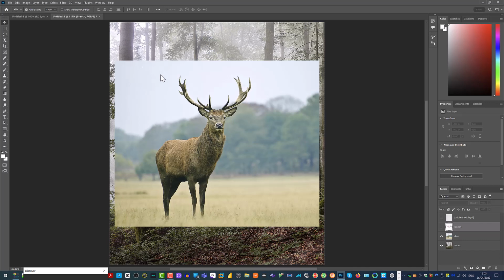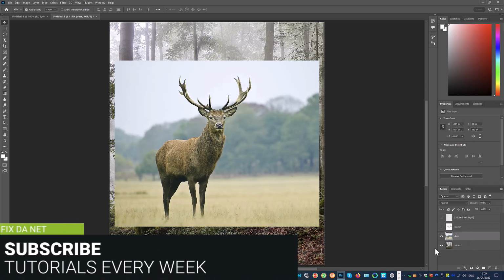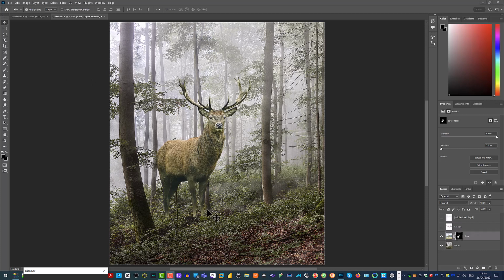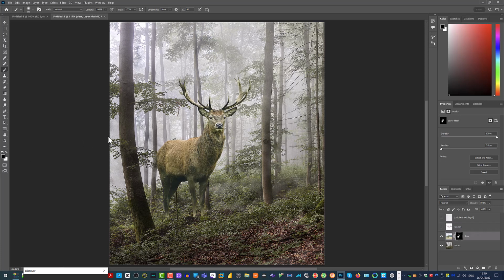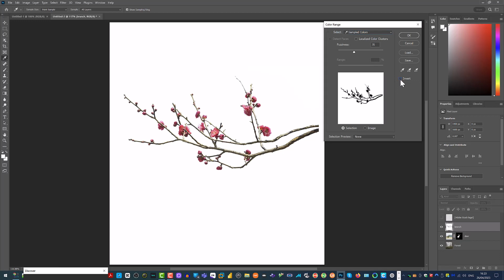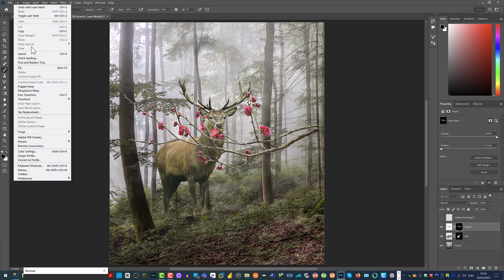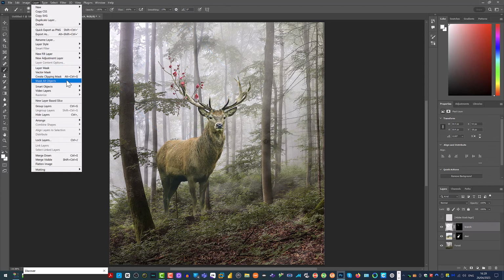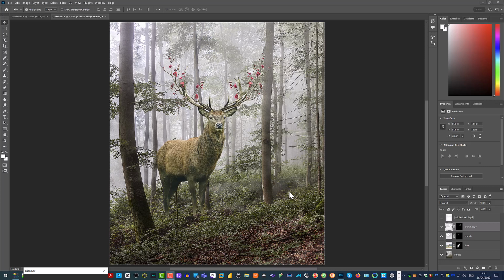Adobe Photoshop 2023 Masterclass: Part 9: Mixing photos to create composites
Welcome to Adobe Photoshop 2023! This playlist will show you all the amazing new features this version of Photoshop offers! From the new auto-masking and selection tools to the powerful brush system, you'll be able to create stunning visuals in no time. We'll also explore the improved colour correction tools and the improved flexibility of the layers system. Plus, you can take advantage of the additional support for 3D and motion graphics. With Adobe Photoshop 2023, you have access to the most powerful tools and features for creating creative projects. Get ready to explore your creative potential!